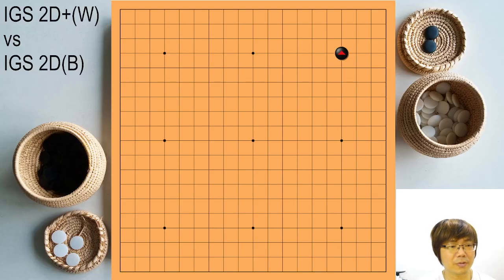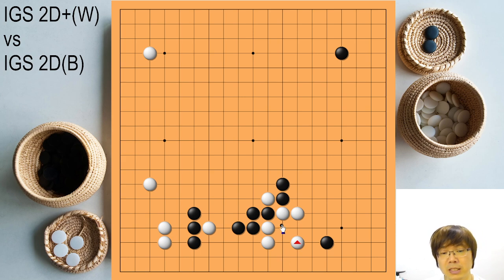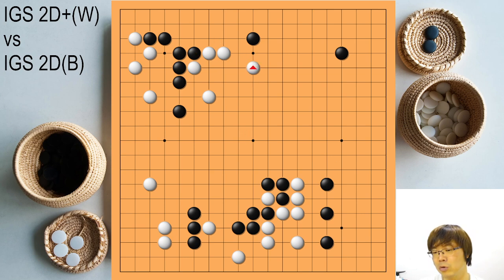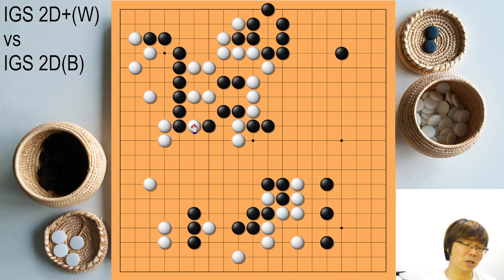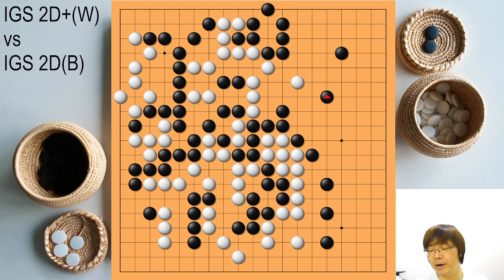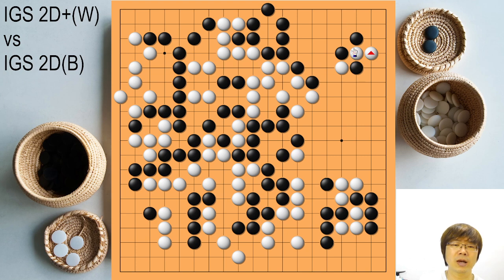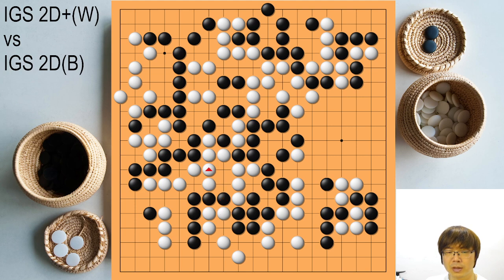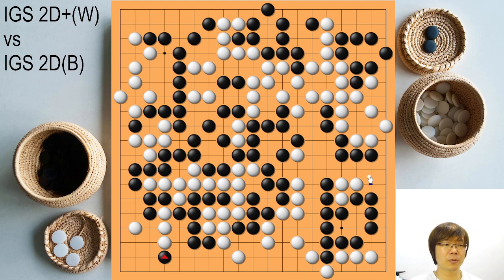Improved A Lot!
If you are new to this channel and don't know what to start with, check out the following tips^^
"I want to study!": Baduk Lecture / Baduk Supplement Series
"I want to enjoy!": Game Review Series
"I want to train up my skills": Challenger Moves / Road to be Dan Player Series